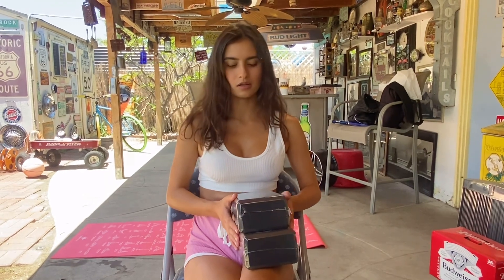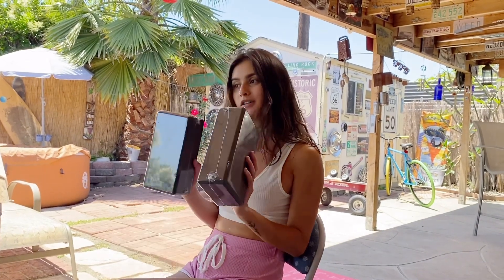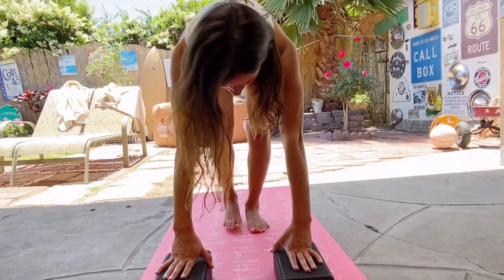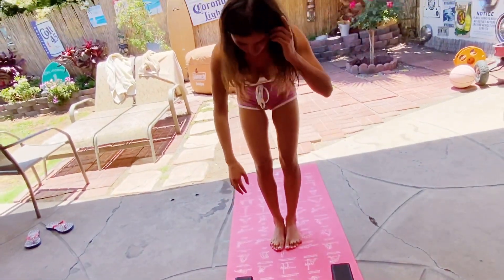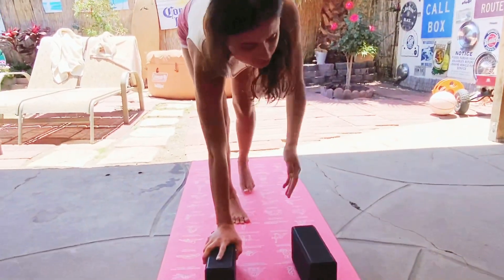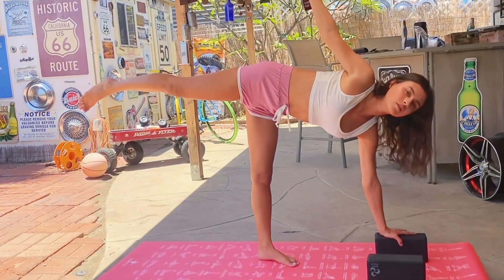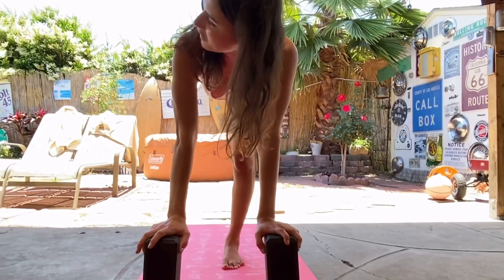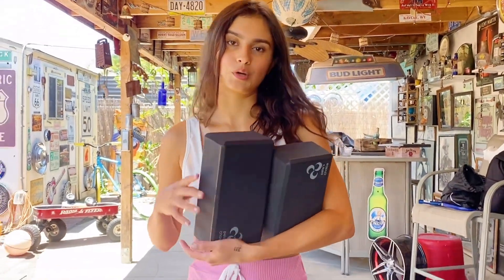Yoga blocks for Beginner!! Blocks help promote better Balance!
Our model Leslie demonstrates Yoga Blocks. 2 Yoga  Blocks help promote better balance, proper alignment and deeper poses for yoga beginner.
It’s reasonable and light compact. She explains and demonstrates how to use it.

JOIN  MEMBERS🔻🔻🔻🔻

We are looking for Sponsors and donations to keep the channel going.  Models and products cost money, here is your chance to help.